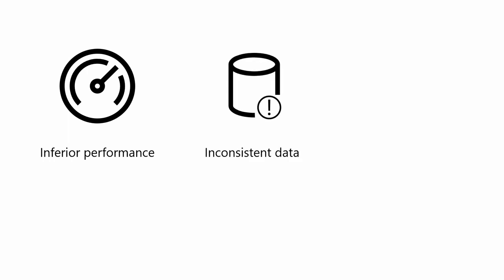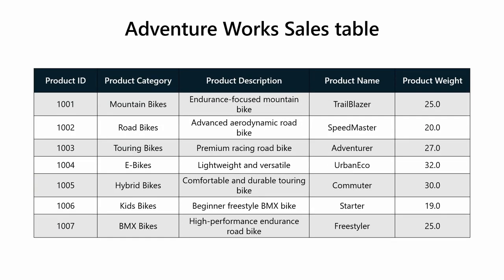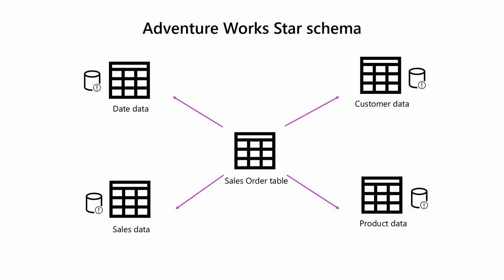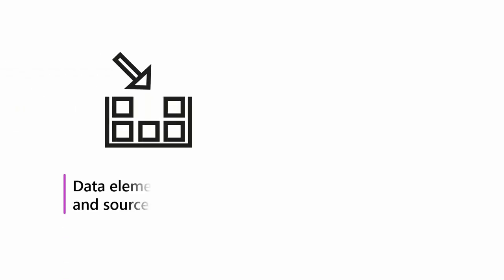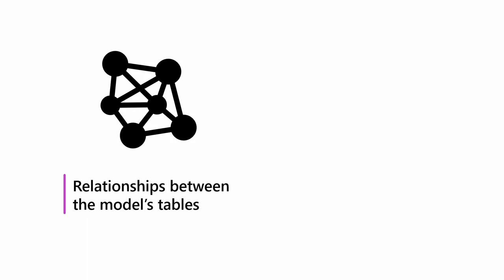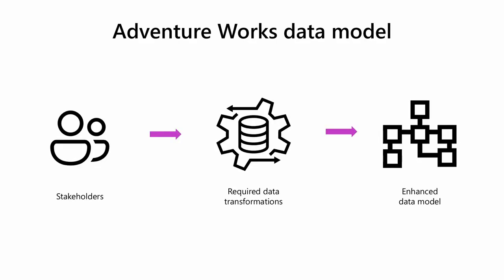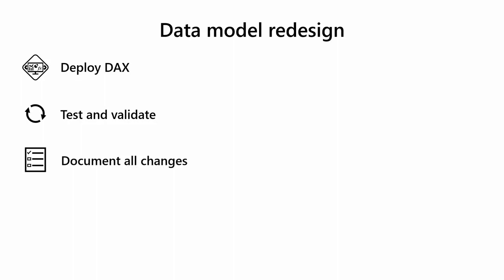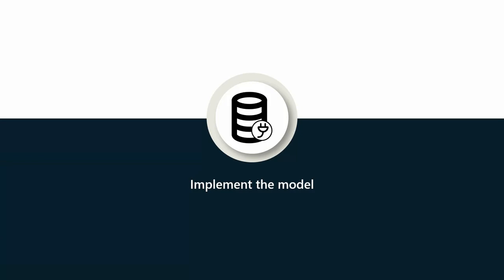12-Resolving challenges in data models